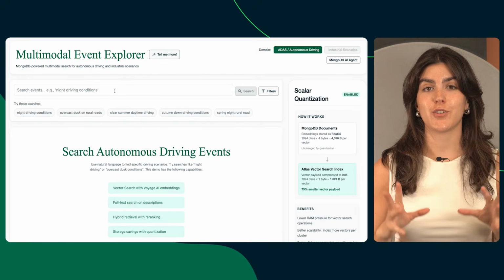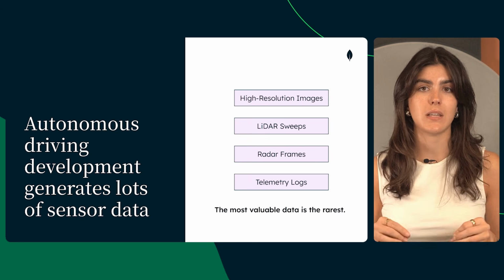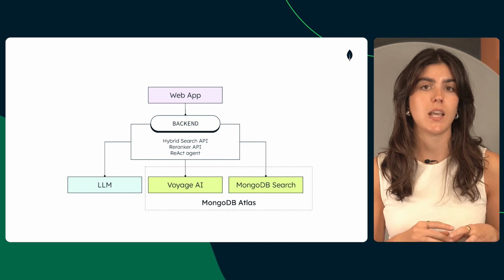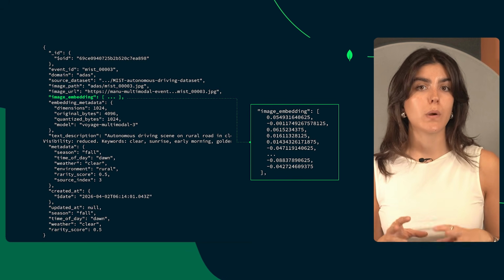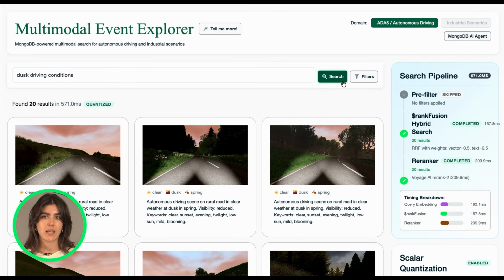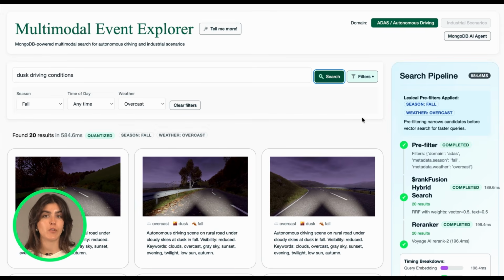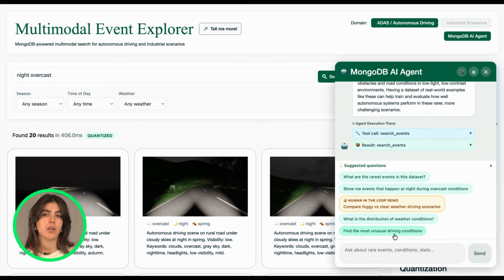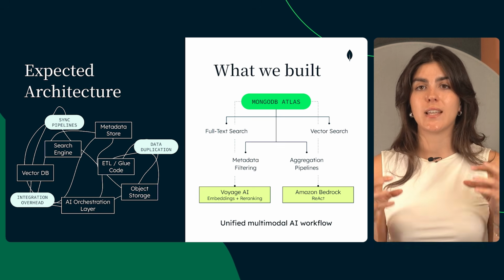I Built an AI Agent that Searches Thousands of Autonomous Driving Videos in 2 Seconds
The Multimodal Event Explorer uses AI and unified search to find 1-in-a-million autonomous driving scenarios (edge cases) in seconds, replacing manual filtering that used to take weeks. 1

Built on MongoDB Atlas for vector, full-text search, and metadata filtering, this application demonstrates a conversational AI agent that can execute complex search and comparison queries in plain English. 1

Watch the video for a full live demo and a breakdown of the architecture, data model, and hybrid search pipeline.

The full source code and setup instructions are open source and available on GitHub.

00:00:00 - Introduction & Tech Stack Overview
00:00:41 - The Challenge of Autonomous Driving Edge Cases
00:01:25 - System Architecture & The 3 Layers
00:02:21 - MongoDB Atlas Data Model & Document Structure
00:03:57 - Vector Compression via Scalar Quantization
00:04:17 - Live Demo: Hybrid Search & Filter Stacking
00:05:43 - Live Demo: Conversational AI Agent & Safety Workflows